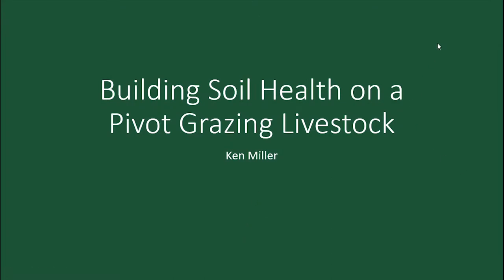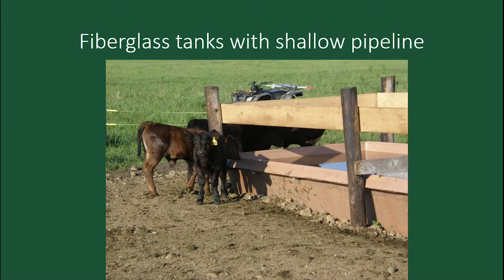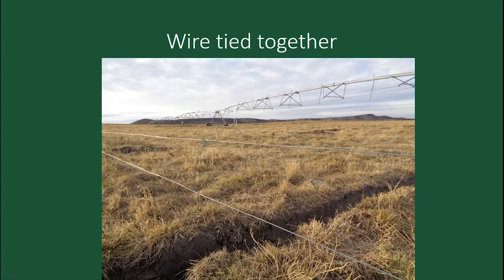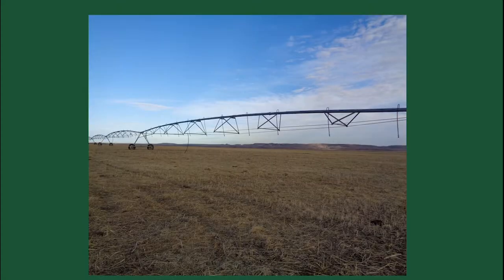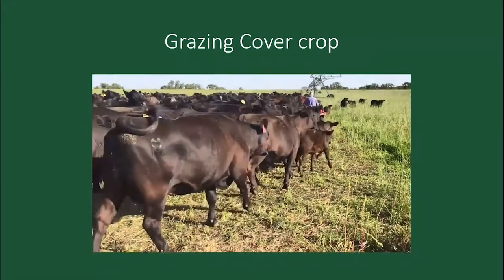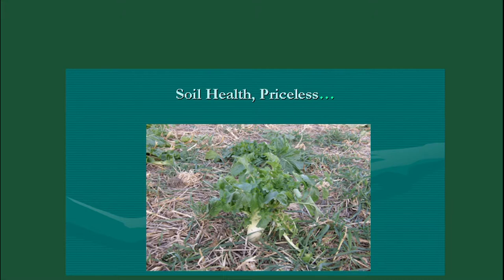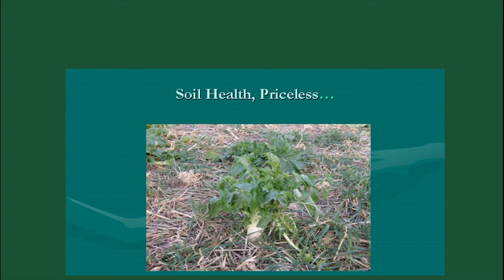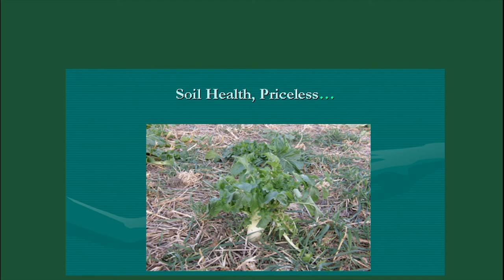2018 MGW Ken Miller Building Soil Health on a Pivot Grazing Livestock